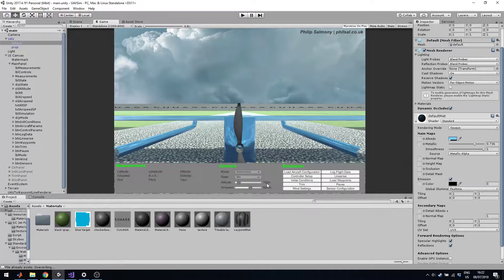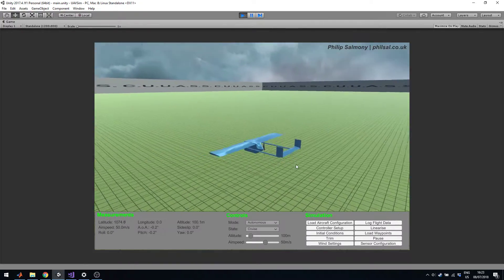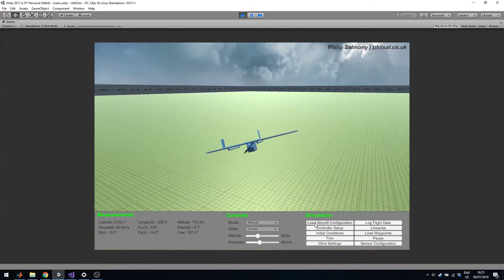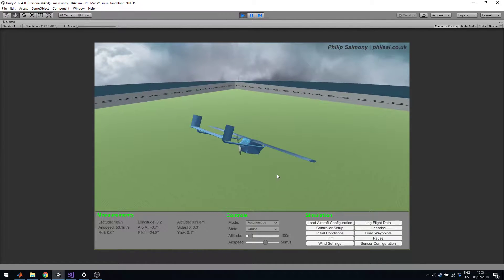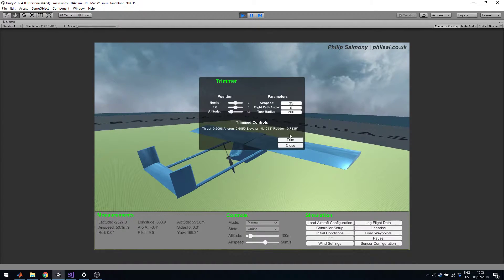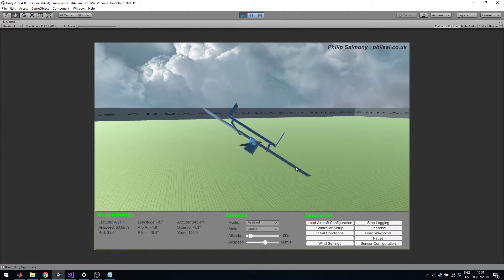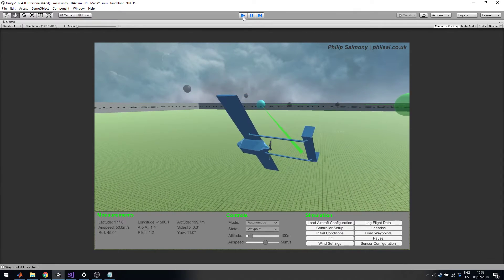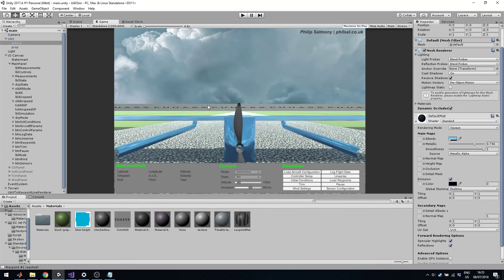DIY Flight Simulator (Unity/C#)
I've been working on a 6 Degree Of Freedom (6DOF) autonomous drone (fixed-wing) simulator built from scratch in Unity, to design and test algorithms and control systems used in autonomous flight. This is to help our team (Cambridge University Unmanned Air Systems Society) with designing control systems for our drone, with which we aim to enter the 2019 UAS Challenge held by the Institution of Mechanical Engineers (IMechE).

Should you have any questions related to the program, please do ask!